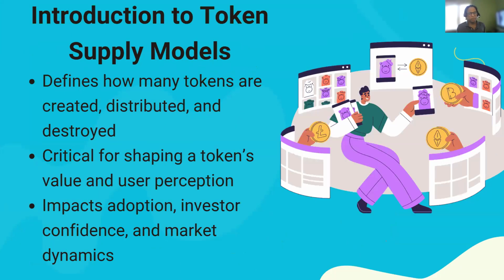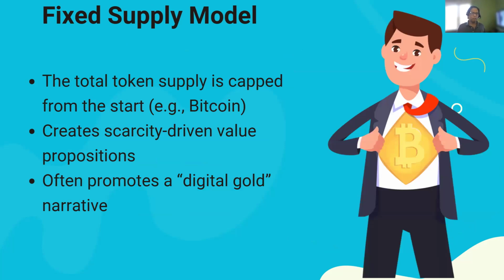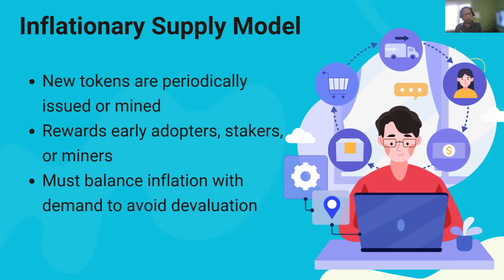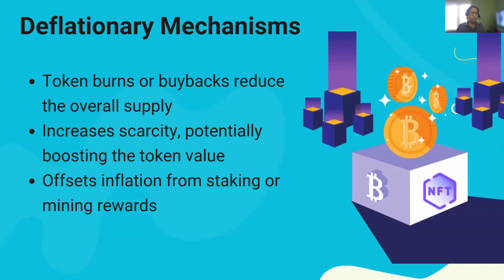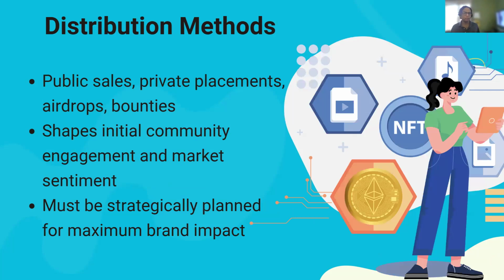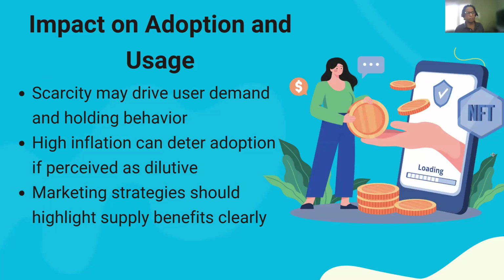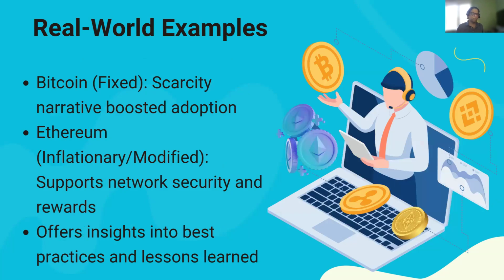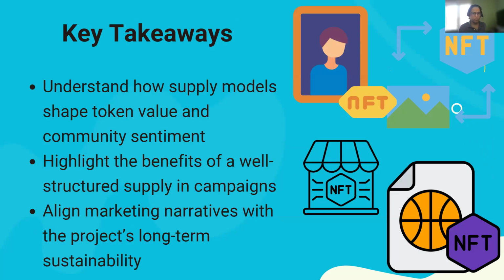Tokenomics Explained: Fixed vs Inflationary vs Elastic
Fixed supply, inflationary issuance, or elastic rebasing: which tokenomics model actually holds up long-term? This 21-minute breakdown compares every major token supply model used in Web3 today.